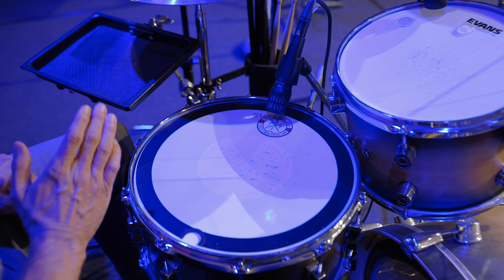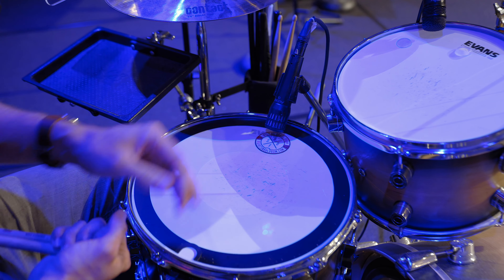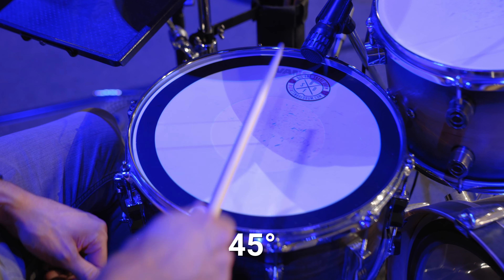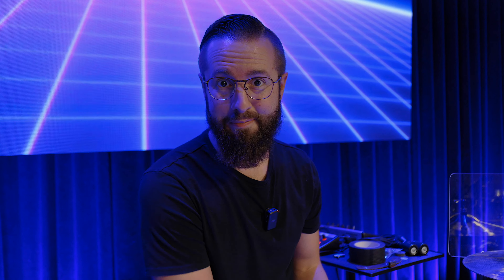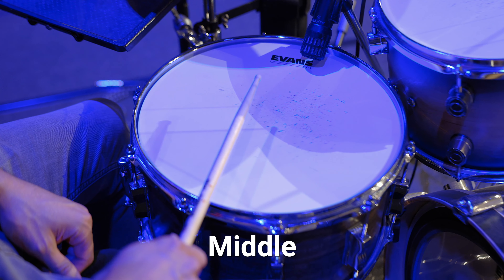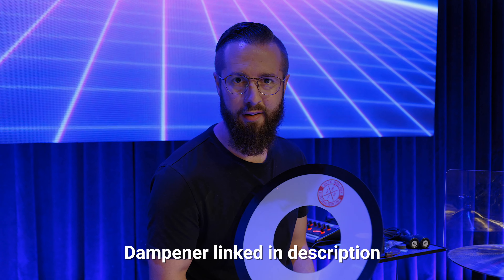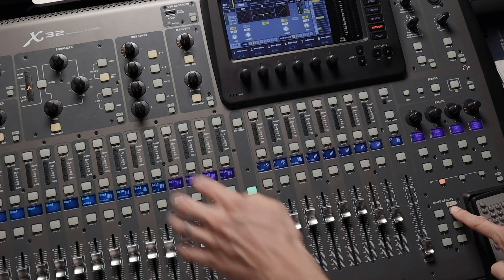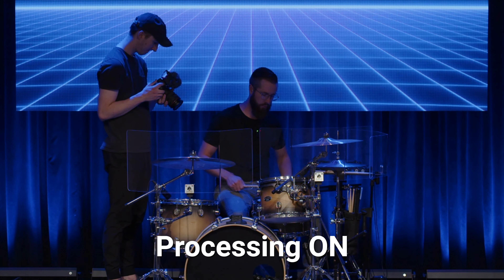3 Simple Tips for Better Snare Sound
Church Sound Made Simple

You might also be interested

Description

We recently had our local drum expert come by to demo some different snare drums for us, since we weren't getting the sound we wanted.

Since he's a lot smarter than us, he ended up just showing us how we could get a great sound out of our current snare without spending money on a new snare. And it sounds great now! In this video, we share 3 tips that he gave us.

Chapters
0:00 Intro
0:40 Tip #1 - Mic Placement
2:14 Tip #2 - Proper Technique
3:11 Tip #3 - Proper Dampening
3:43 Snare sound with Processing
4:27 Final Thoughts